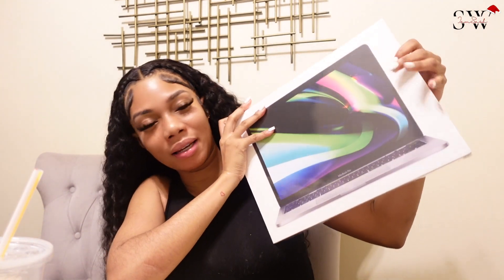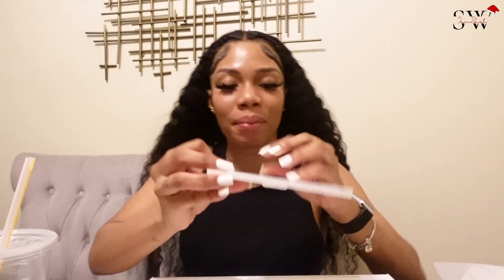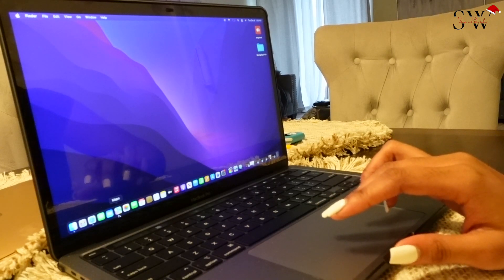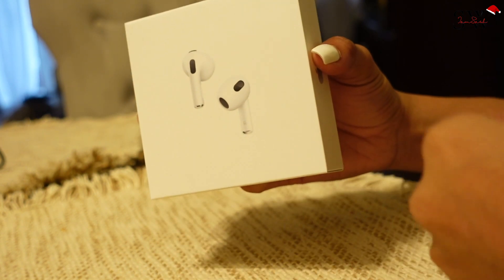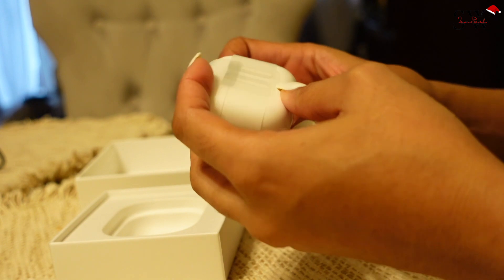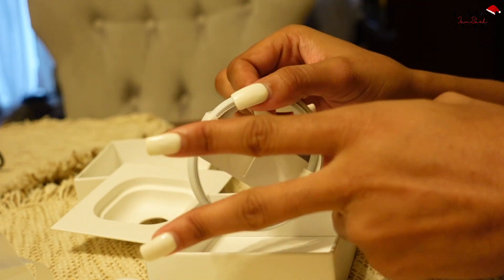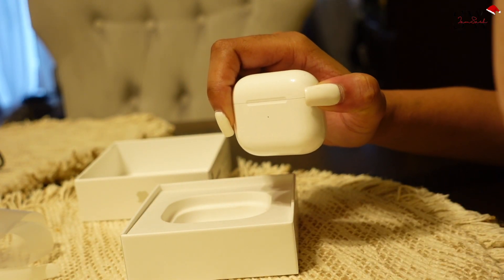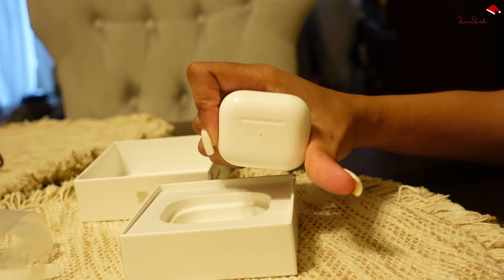UNBOXING MY NEW APPLE GADGETS : New Macbook Pro 2022 + New Airpods 3 Gen | VLOGMAS 7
♡ Amazon Storefront

♡ MY BRANDS
SKINS BY SASH (Skincare)

xoxo,
Sashainey.W ♡